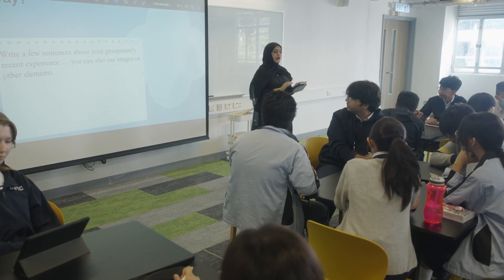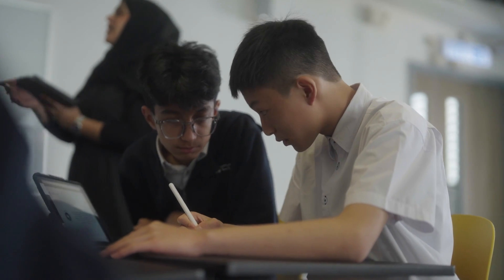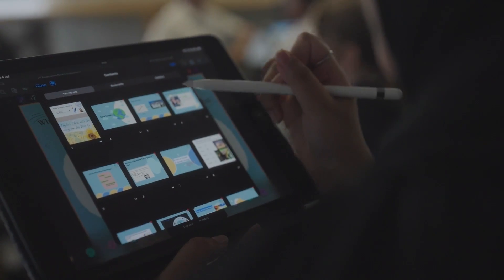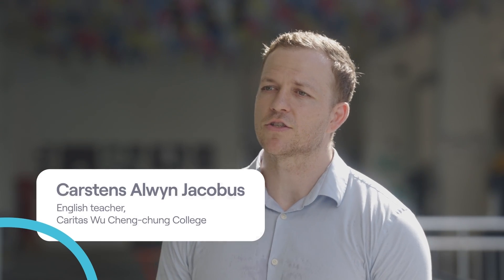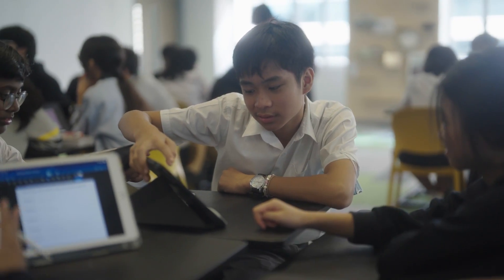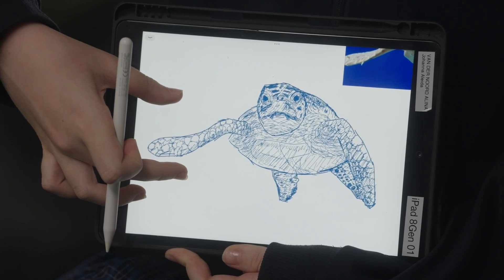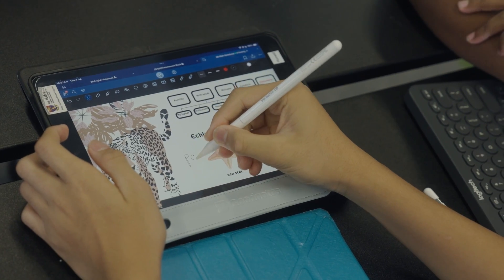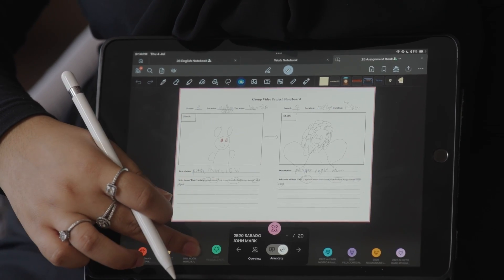Goodnotes Pilot School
We are honored to announce that we have been chosen as one of the Goodnotes Pilot Schools in Hong Kong! It’s an incredible opportunity to pioneer eLearning and Future Education in our institution. 📚🌟

A heartfelt shoutout goes to our brilliant students and dedicated colleagues for their unwavering support in this journey! Together, we will shape the future of education. 💪💡